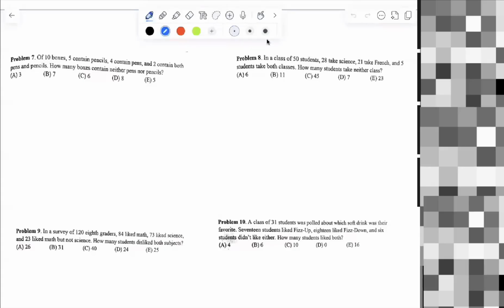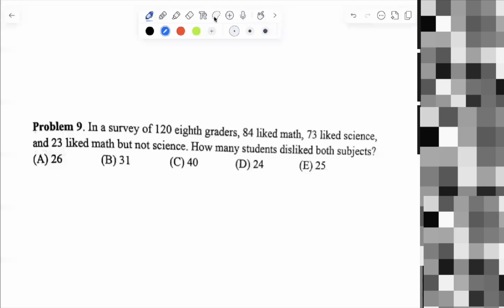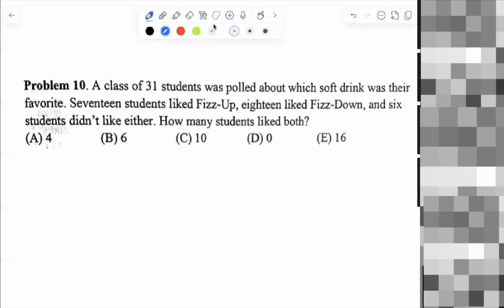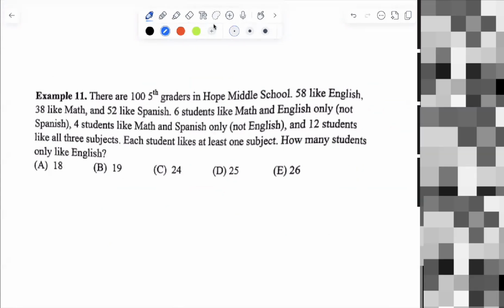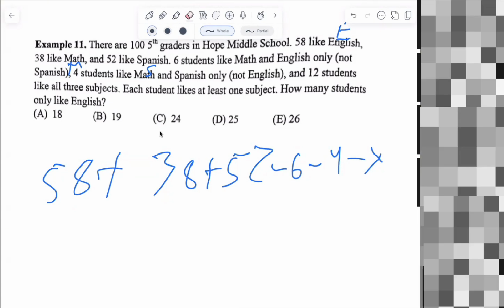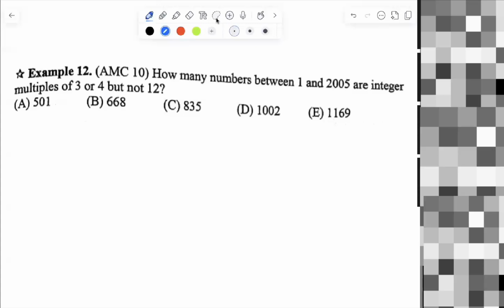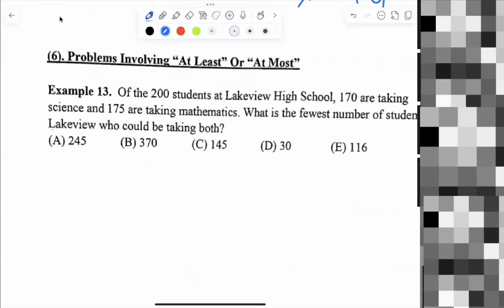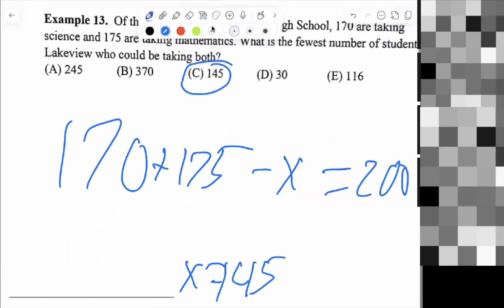Lesson 33 Sets and Venn diagrams , Subsets,Proper subset, Universal set, Intersection of sets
Lesson 33 Sets and Venn diagrams , Subsets,Proper subset, Universal set, Intersection of sets , Union of sets, The Union Formula for Two Events, The Union Formula for Three Events.